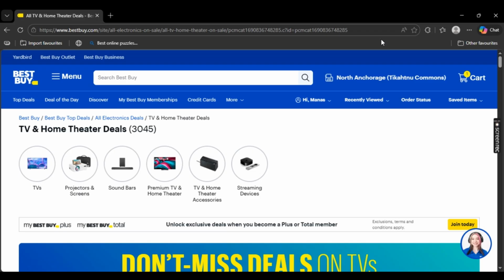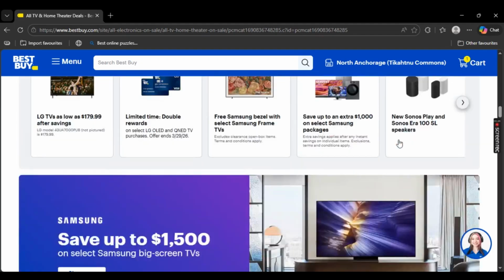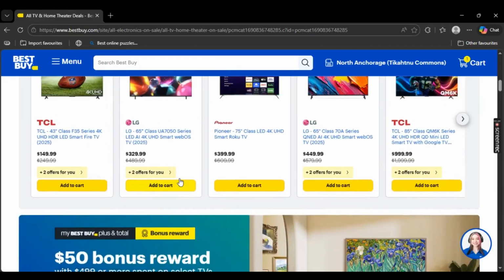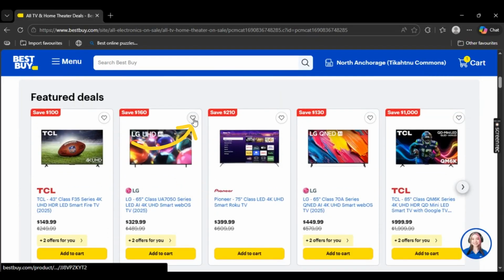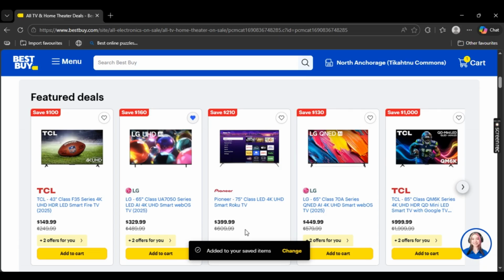How to Save Items on Best Buy on PC 2026?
Want to keep track of products you like? In this video, you’ll learn **how to save items on Best Buy** so you can easily revisit your favorite products and plan your purchases.

This step-by-step guide will show you how to open the Best Buy app, browse products, and add items to your saved or wishlist section. Saving items helps you organize products, compare prices, and make shopping decisions later without losing track of what you want.

Follow along to quickly save items and manage your Best Buy wishlist efficiently.